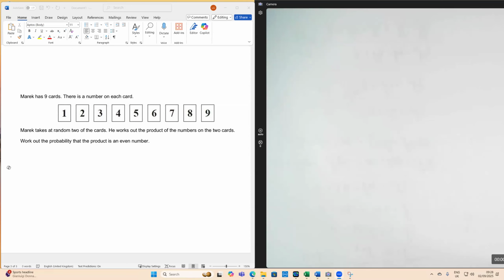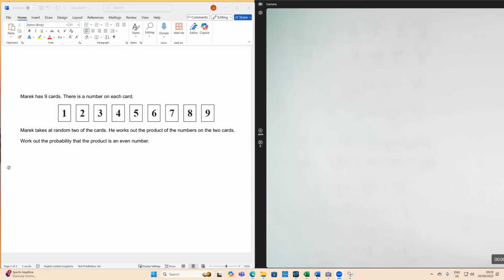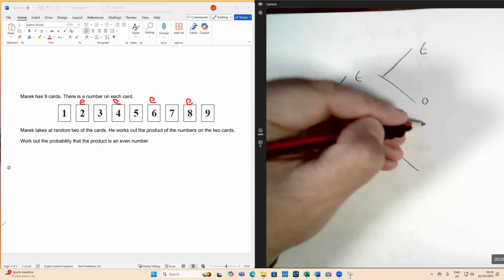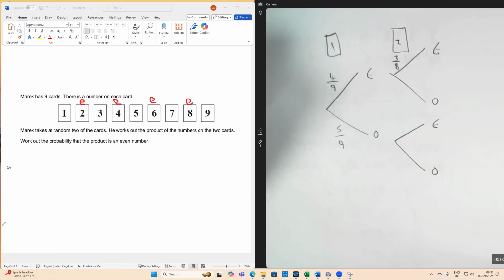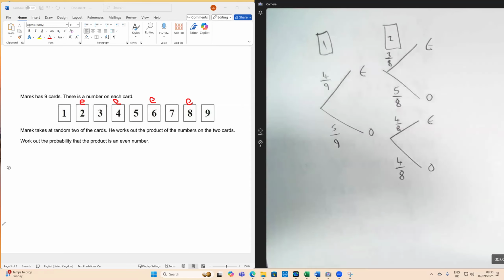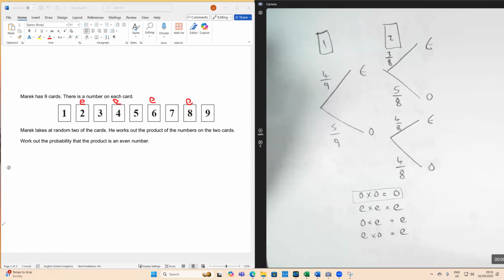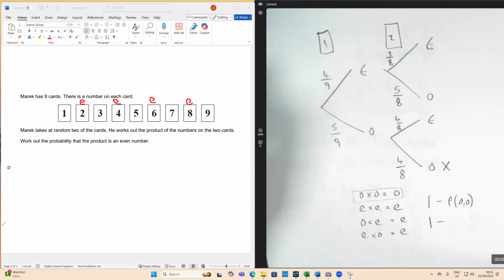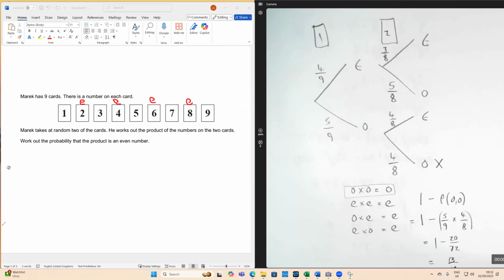Mastering GCSE Tree Diagrams: The Grade 8 Guide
📞 𝗕𝗼𝗼𝗸 𝗮 𝗳𝗿𝗲𝗲 𝗰𝗼𝗻𝘀𝘂𝗹𝘁𝗮𝘁𝗶𝗼𝗻 Description
In this video, Lee Guffick breaks down a GCSE Grade 8 probability tree diagram question step by step. You’ll learn how to tackle dependent events using even and odd numbers, build a complete tree diagram, and calculate probabilities for exam success.

This example is a classic exam-style question where Marrick chooses two cards and works out the product of their numbers. Lee shows you how to avoid common mistakes, think logically about combinations, and use a key exam strategy: calculating the probability of an event by subtracting from 1. Perfect practice for higher-tier GCSE students aiming for top grades (7–9).

⏱️ TIMESTAMPS:
00:00 Introduction – GCSE probability tree diagrams
00:24 Dependent events explained
01:10 Setting up the tree diagram
02:15 Even × odd rules recap
03:25 Calculating probabilities
04:20 Final solution & exam strategy

✏️ TOPICS COVERED:

GCSE Probability Tree Diagrams (Grade 8 level)

Dependent events and card selection

Even × odd multiplication rules

Probability shortcuts and exam techniques

💯 EXAM TIPS:

Always identify whether events are independent or dependent.

Remember: odd × odd = odd is the only case that doesn’t give an even product.

Use the “1 – unwanted probability” method to simplify complex problems.

📚 ABOUT GUFFICK TUITION:
Lee Guffick is a former Head of Mathematics and A-Level Examiner helping students achieve A*/A grades and secure places at top universities including Oxford, Cambridge, and the Ivy League. His lessons make complex GCSE and A-Level maths topics clear, structured, and exam-ready.